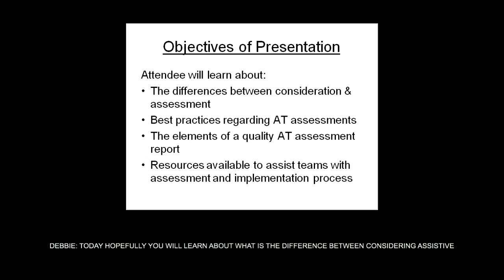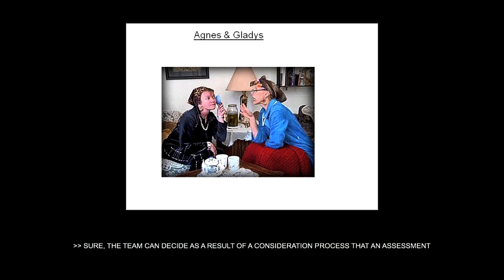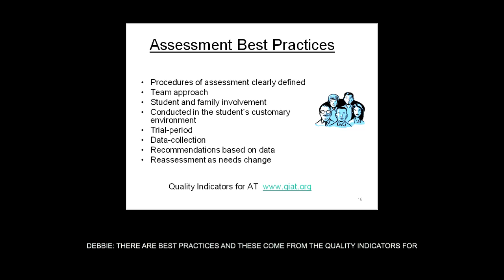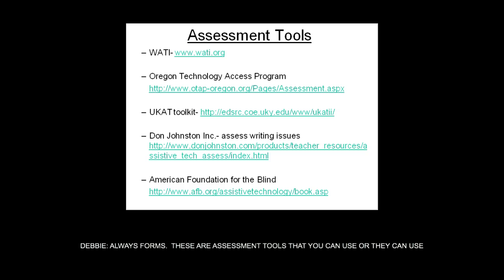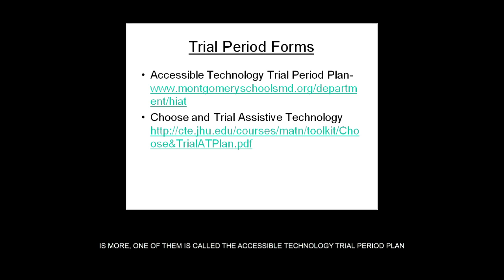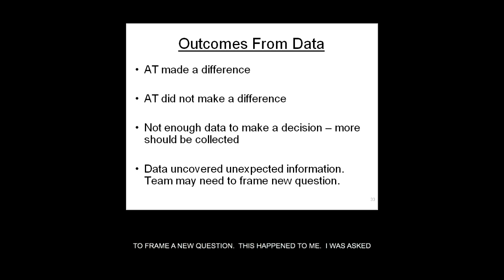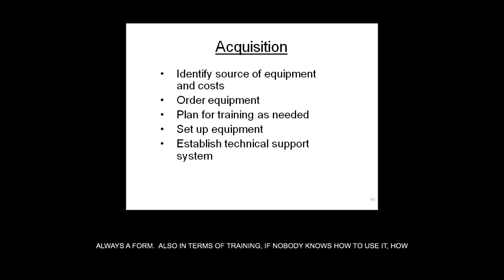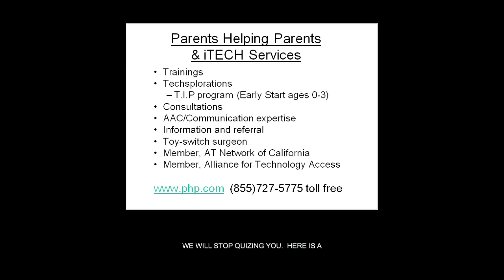AT Network Training on Overview of AT Assessment Tools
Presented by: Debbie Drennan and Janet Nunez, Parents Helping Parents (PHP)

A look at what is required for a proper assessment and how it fits in a child's IEP presented by staff from Parents Helping Parents (PHP)